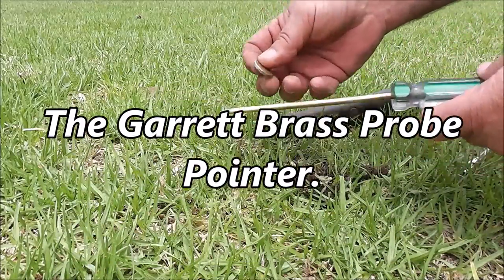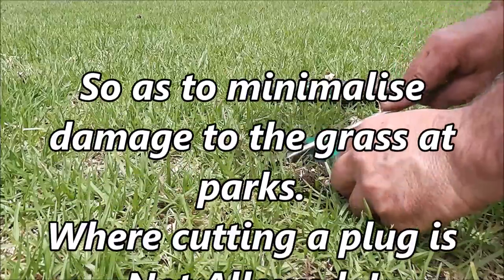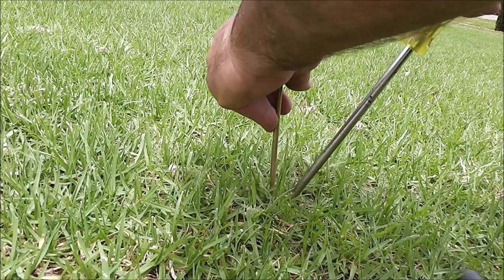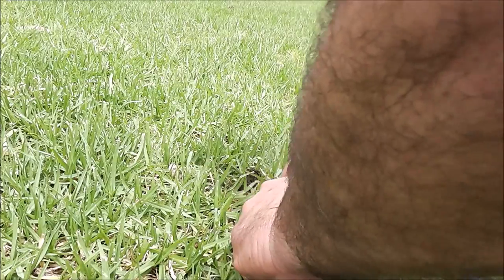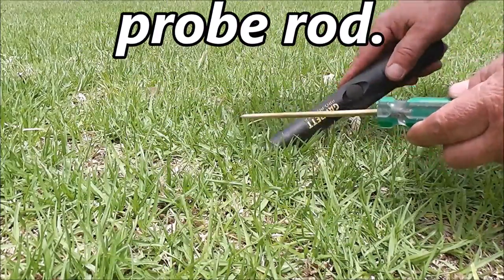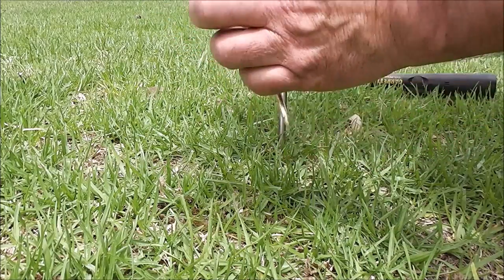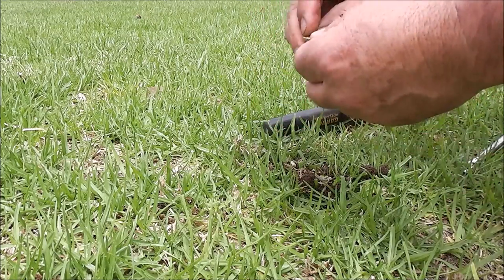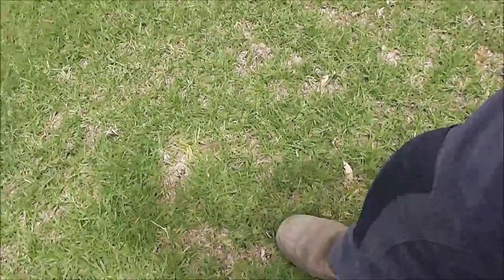How to use a Garrett Brass Probe for detecting coin in the park lands.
In this short video clip I demonstrate how I use a Garrett Brass Probe to locate then retrieve it out of the grass park lands with out too much damage to the grass. The use of shovels is totally forbidden for cutting out plugs holes.

Special thanks to Neil Colstone for your support mate.
Check out Neil Colstone The Comic Chef.
Neil has a great you tube channel..
 that I sent you..!

Tony’s other you tube links

Coin hunt In the Adelaide park lands after the Clipsal 500 motor race. 22 03 17

Spiders hunting at night. Australia Wolf Spider. Part two of my gold trip to Western Australia

Gold from a reef then the process of crushing it in an 1800 steam rock crusher.